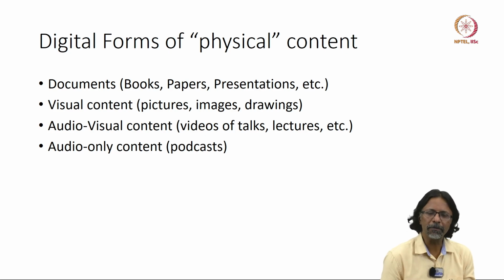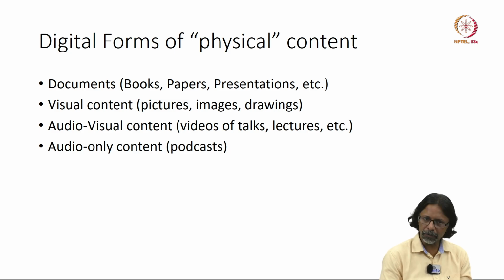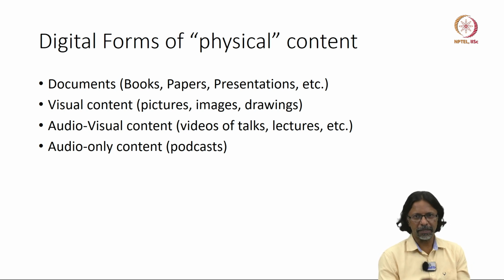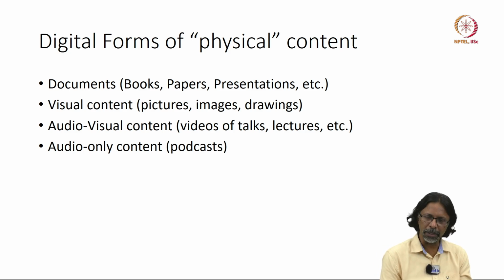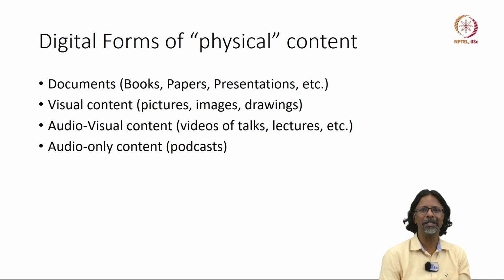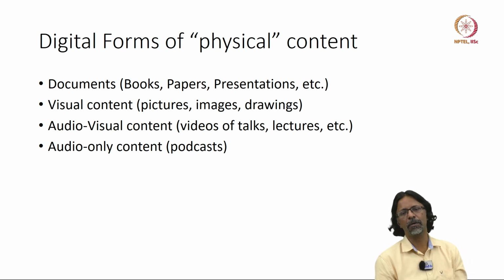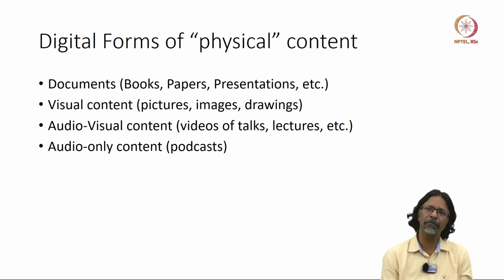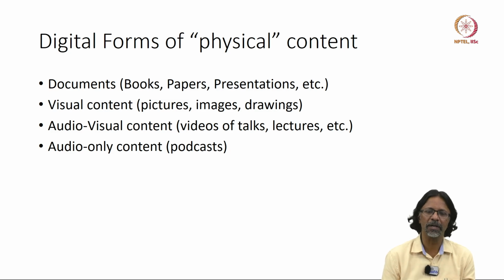Lec 39 Digital Literacy for Educators: Information Assets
Types of Digital Information for Educators, Digital Forms of “physical” content, Born-Digital Content